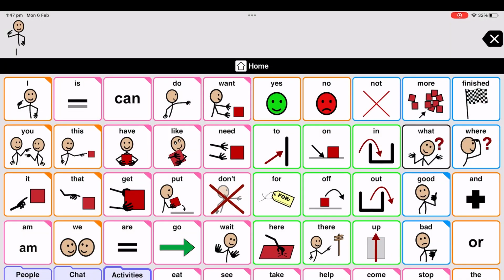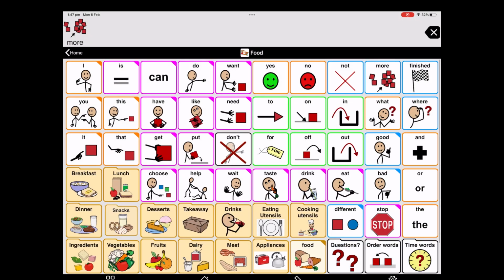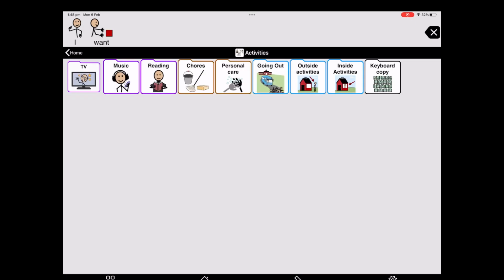Proloquo2go - Let go of perfection!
When using Prolo with your child or student you don’t need to always use grammatically correct sentence or have the ‘right word’! The most important thing is to get your message across but focusing on key words and building up as their competence grows.

Chapter times :
00:42 - How we learn to speak.
02:13 - Less is more!
03:08 - Time to process.
03:42 - Core Words
05:13 - Focus on Key words.
05:51 - Key points.